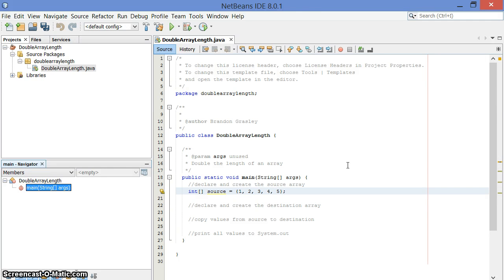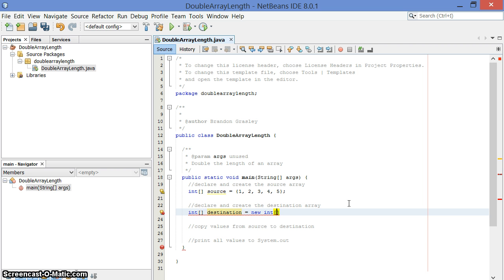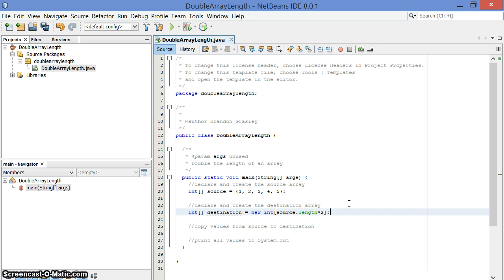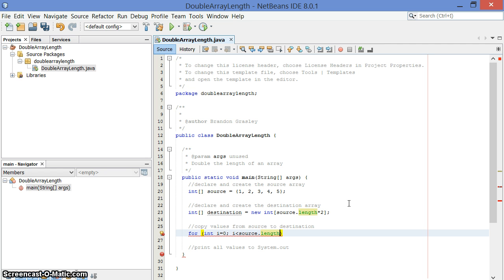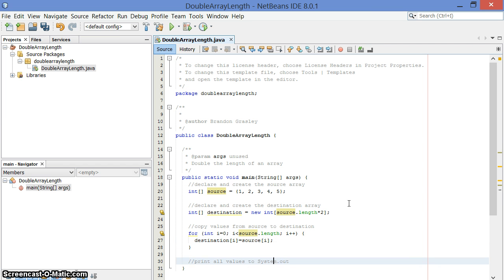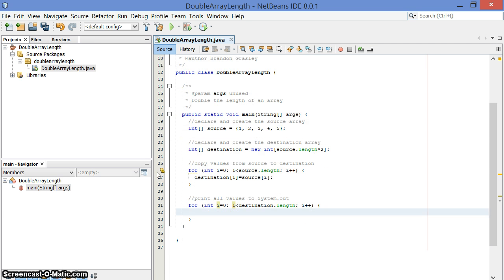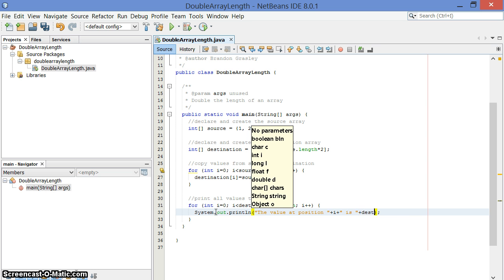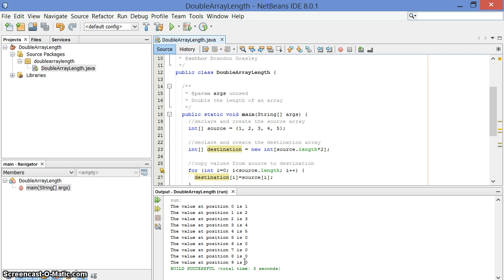Double the size of an array in Java